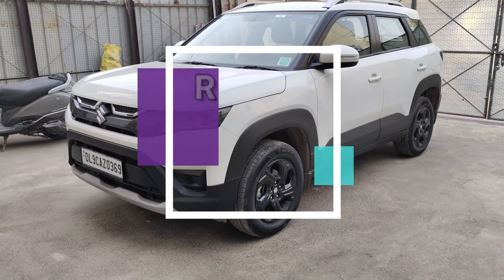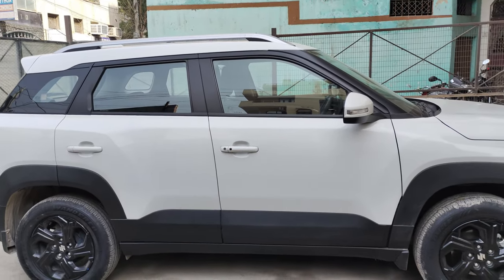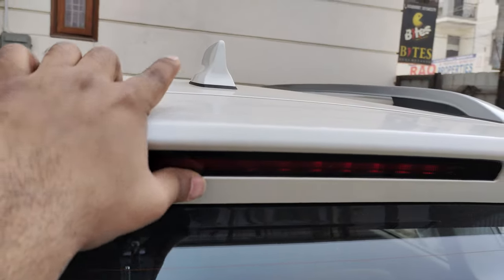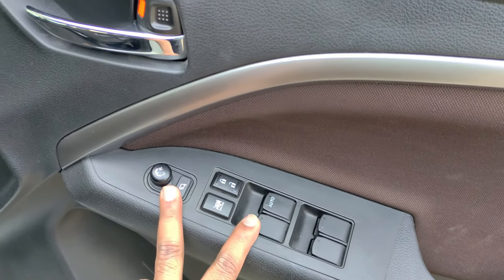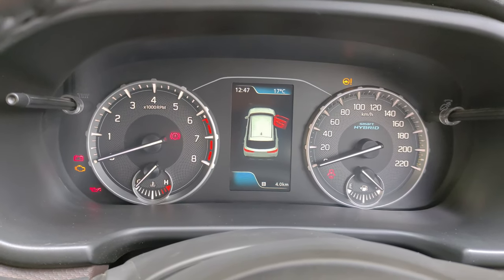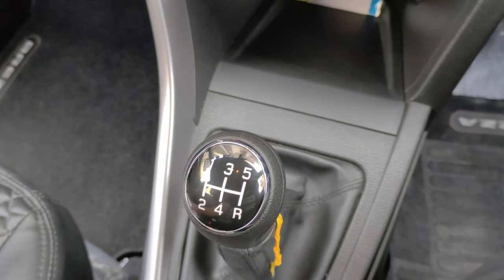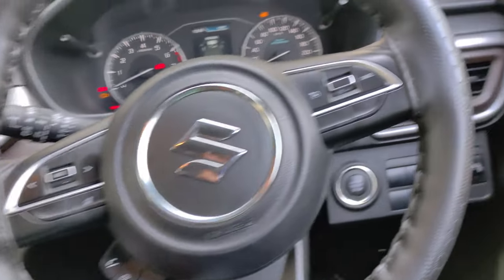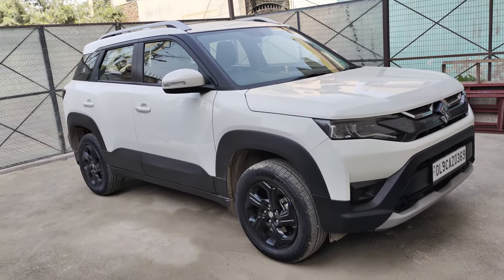New Maruti Suzuki Brezza Zxi 2023 | Rs 10.86L Value for Money Variant | Detailed Walkaround